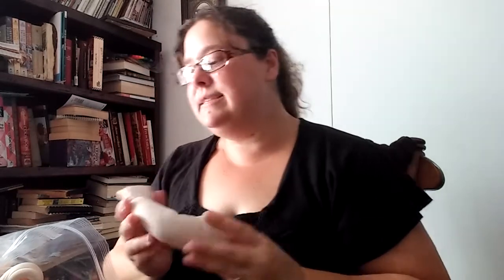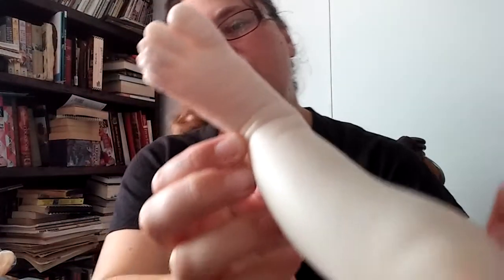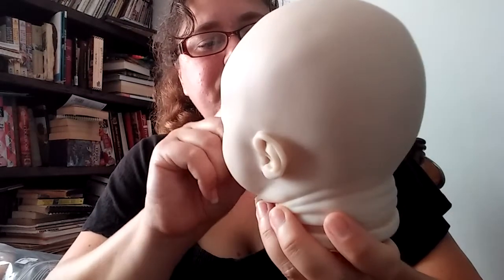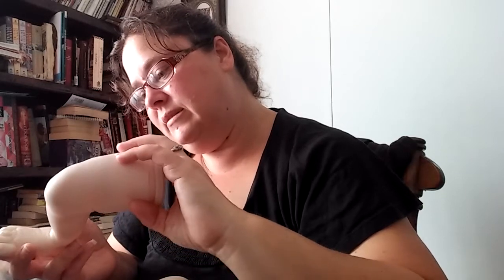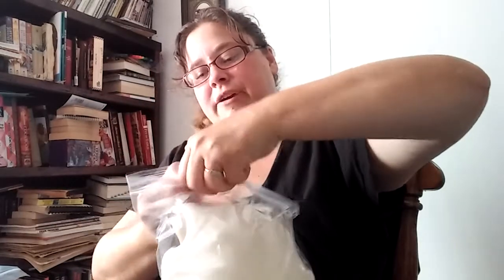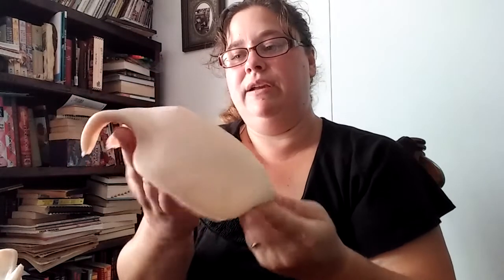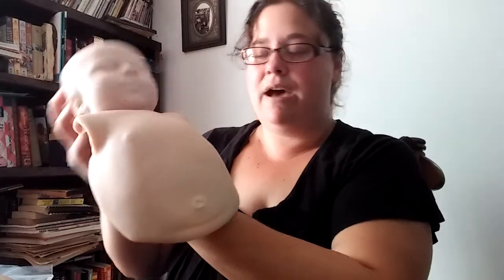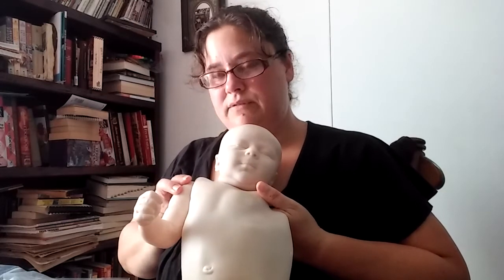Bountiful baby realborn kimberly and belly plates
Another bountiful baby unboxing . this shows a 2nds Kimberly kit . I did not see any defects as of yet. The material was very soft. I plan to make a gift out of this kit. If you want to see the end result please visit my facebook